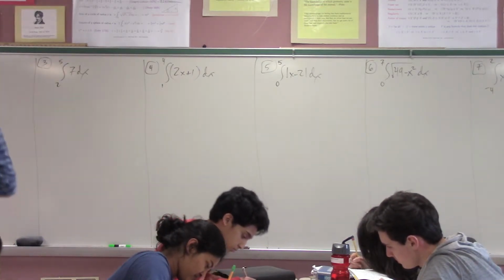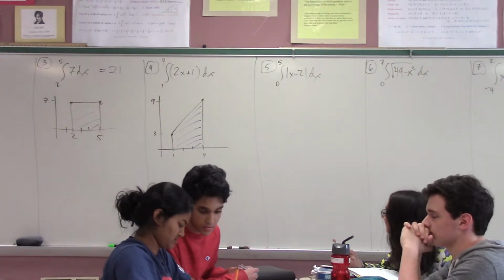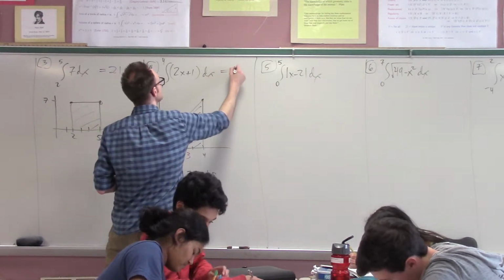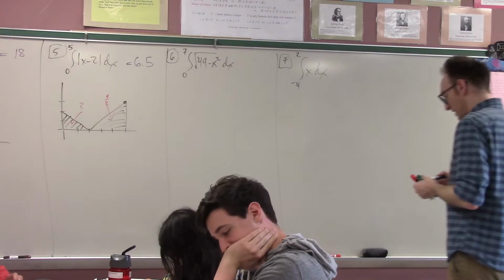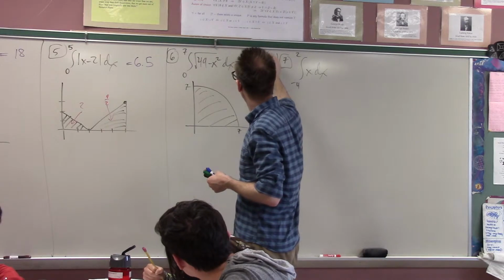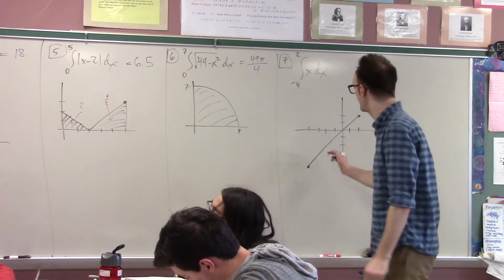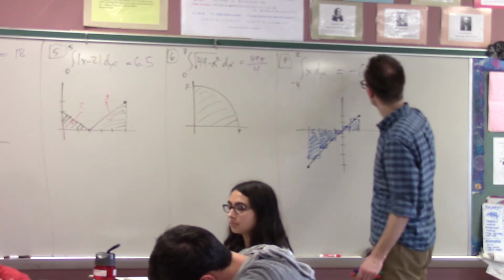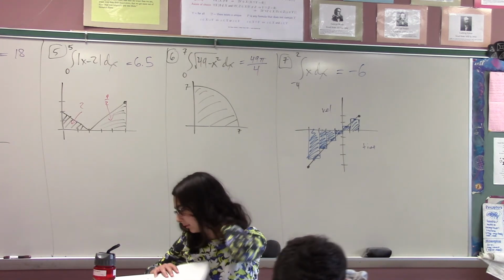Analysis 1A - Riemann Sums and Integration - Part 2 of 2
Analysis 1A - Rose - Blair - MBHS - Riemann Sums and Integration - AP NSL Makeup Lecture - 5/06/19 - Part 2 of 2